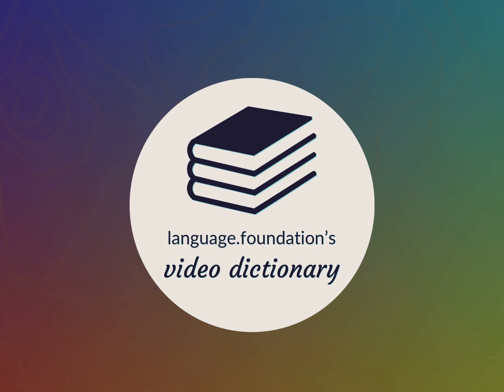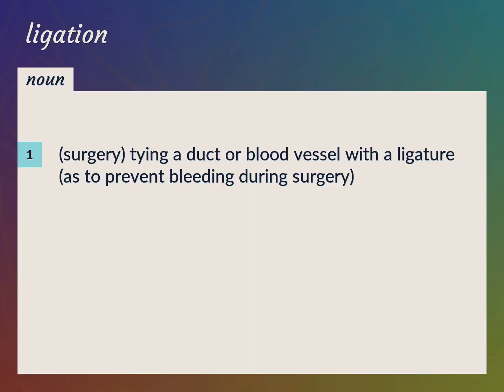Ligation | meaning of Ligation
What is LIGATION meaning?